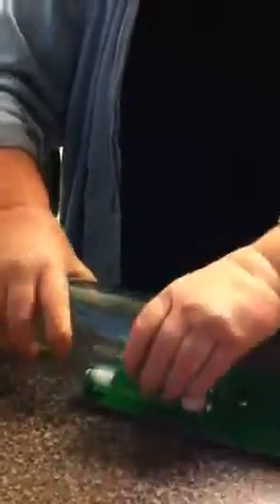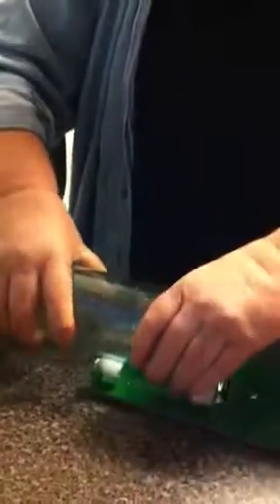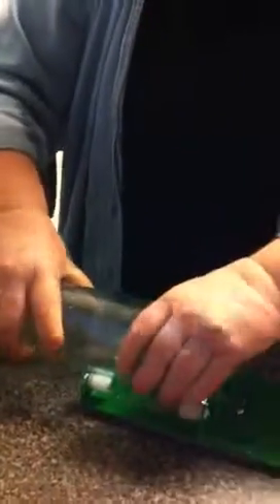Wine bottle cutting pt 1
This is how we cut our wine bottles and make things out of them. It's a process. And sometimes it doesn't come out perfect. Always wear your eye protection. Part one is scoring it and shocking the glass. See part two for the breaking into two parts.